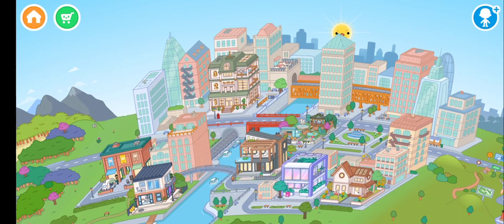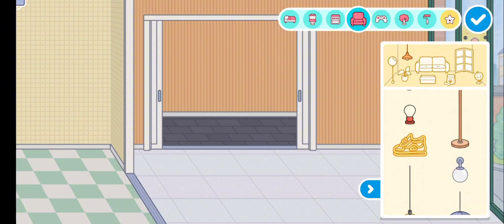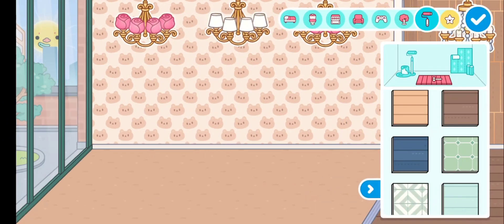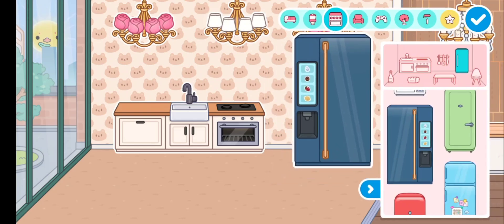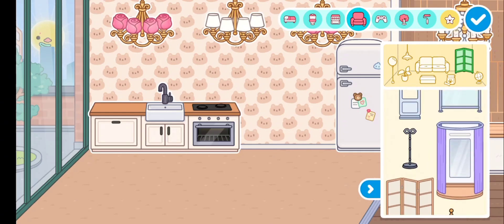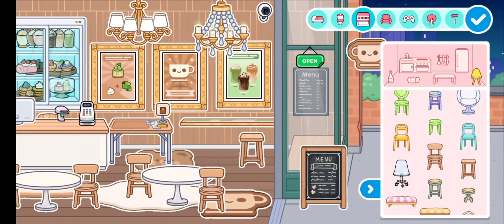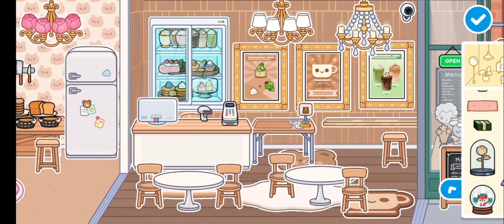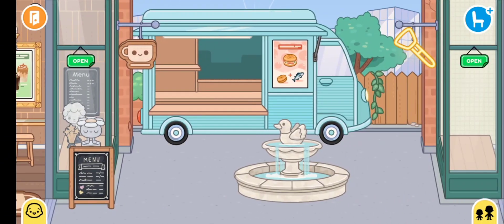Making This Shop A Cute Cafe | Comment For Part 2 💜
Bye...Love You All 💜 |